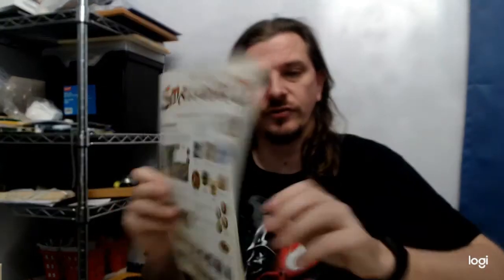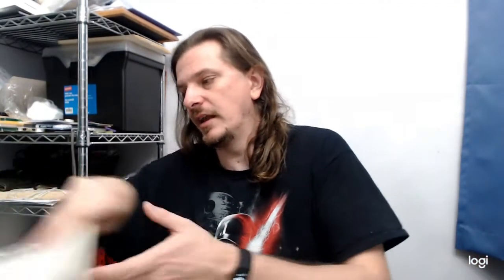Smallworld Review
I review Day's of Wonder Smallworld.